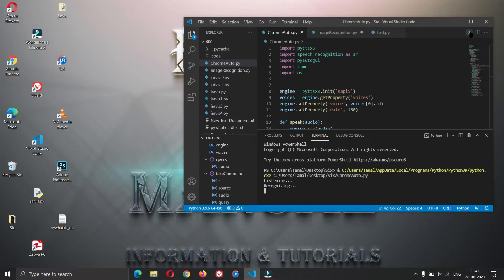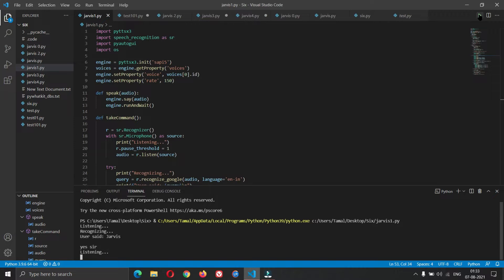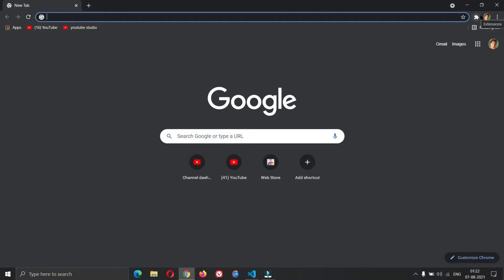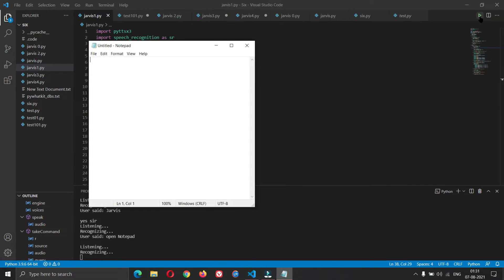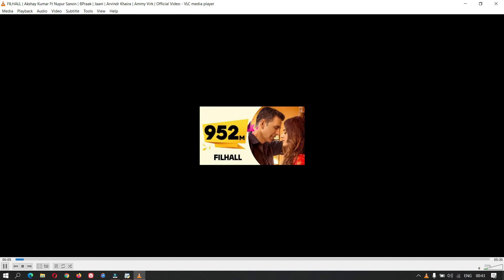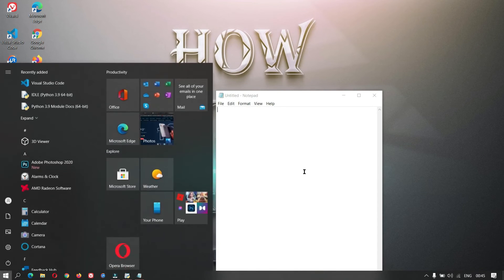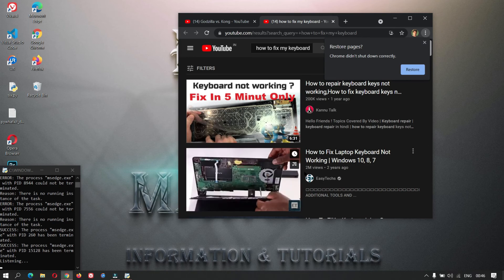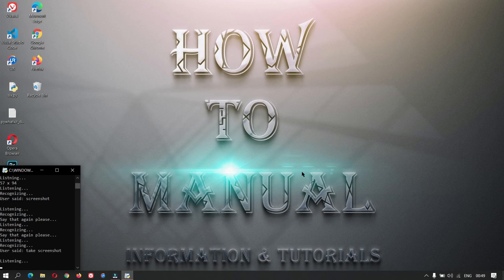The Most Advanced Iron Man JARVIS AI Desktop Voice Assistant | Python Tutorial | How to Make Jarvis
In this video I will show you the demo and provide you the source code of The Most Advanced Jarvis AI Desktop Assistant Absolutely for Free.

According to YouTube new policy, they banned links from description and comment section. So go to channel About section

What is Jarvis?

Just A Rather Very Intelligent System (J.A.R.V.I.S.) was originally Tony Stark's natural-language user interface computer system, named after Edwin Jarvis, in honor of the butler who worked for Howard Stark and the Stark household.

Over time, he was upgraded into an artificially intelligent system, tasked with running business for Stark Industries as well as security for Tony Stark's Mansion and Stark Tower.

After creating the Mark II armor, Stark uploaded J.A.R.V.I.S. into all of the Iron Man Armors, as well as allowing him to interact with the other Avengers, giving them valuable information during combat.

During the Ultron Offensive, J.A.R.V.I.S. was destroyed by Ultron, although his remaining programming codes unknowingly continued to thwart Ultron's plans of gaining access to nuclear missiles. His remains were found by Stark, who uploaded them into a synthetic body made of vibranium and, in conjunction with Ultron's personality and an Infinity Stone, an entirely new being was made: Vision. J.A.R.V.I.S.' duties were then taken over by F.R.I.D.A.Y..

python tutorial
python programming
python project,python project for beginners
python ai,python projects to work on
python jarvis
python project
python project for beginners
python ai
Jarvis assistant
How to create Jarvis
How to make Jarvis at home
Real life Jarvis